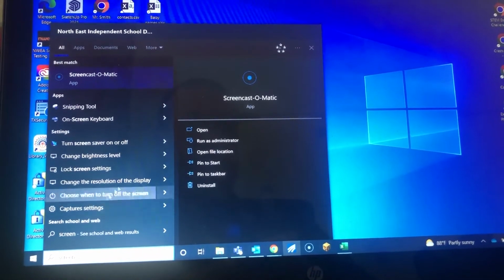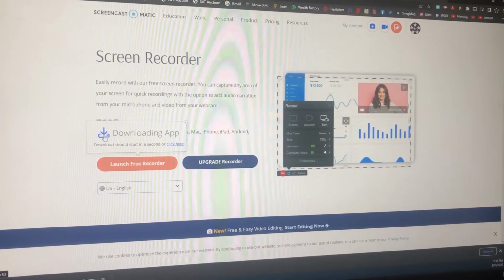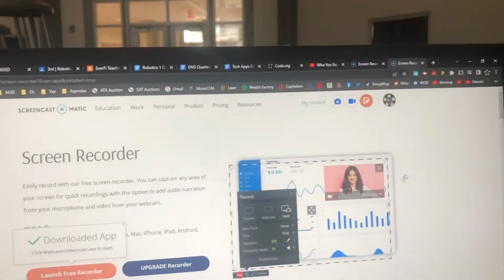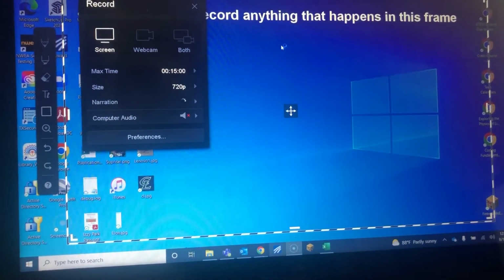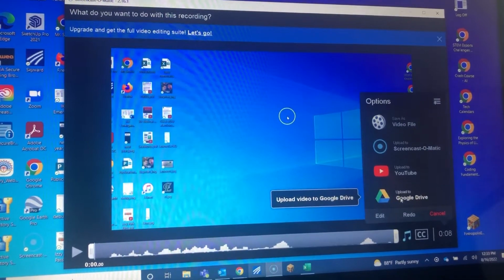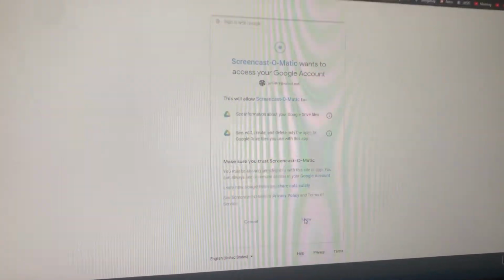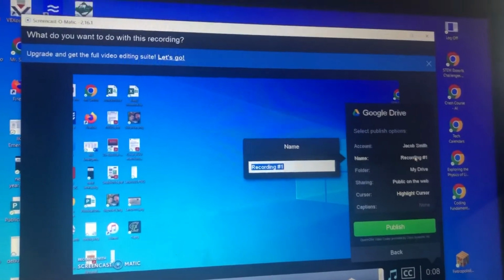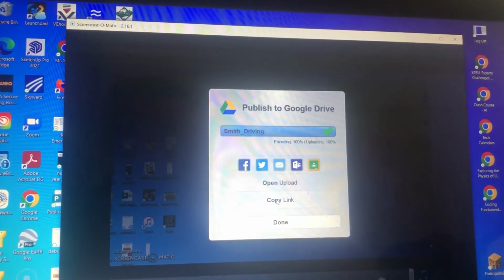How to download and use screencast-o-matic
Terrible recoring on how to download screencast o matic for your school computer.